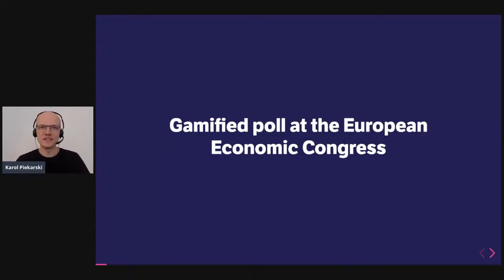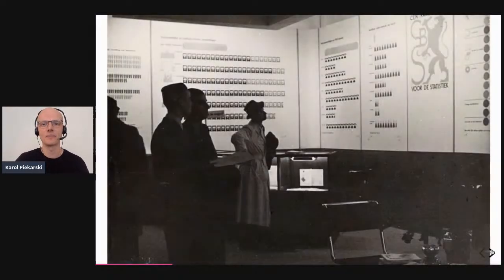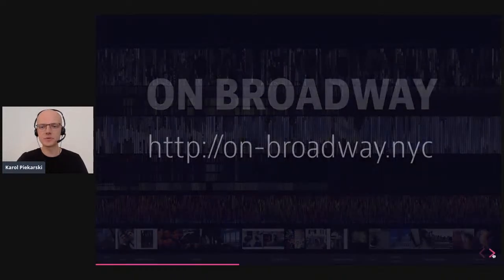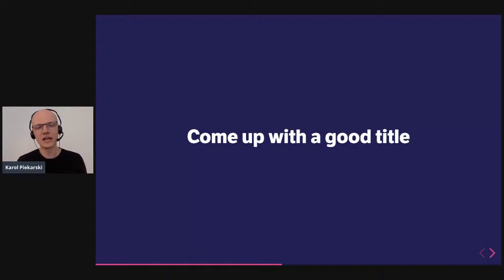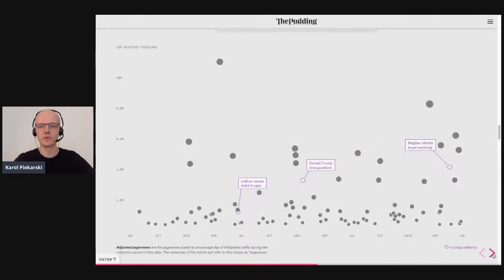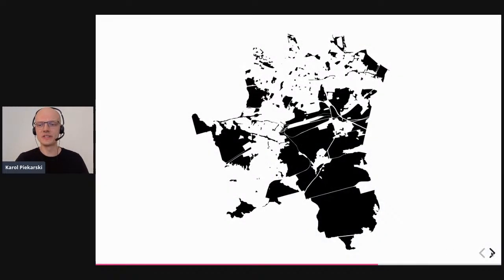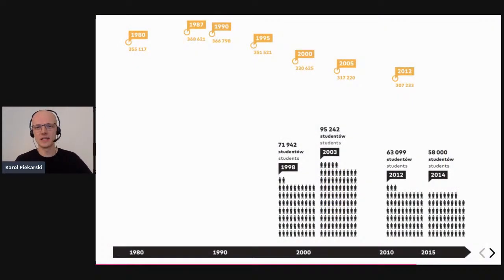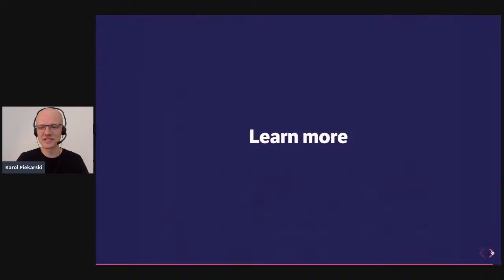Exploration vs Explanation: Engaging Citizens through Data Visualizations // Karol Pierkarski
This keynote talk by Karol Piekarski was part of the Urban Exploration event hosted as part of the Creative and Cultural Spaces and Cities.

Data visualization is a graphical representation of data. In the past, it was used in their work mainly by data analysts, but in recent years we have encountered data visualizations in everyday life. Urban activists have also sought to grasp the opportunity, trusting that well-informed residents will likely turn into better citizens. Yet, research shows that visualization designers do not necessarily satisfy these expectations.

You will find out the answer to where we failed in a lecture by Karol Piekarsky. He will tell you what it takes to design engaging visualizations and how to avoid the most common mistakes when developing tools for data sharing and presentation.

The project is co-funded by the Creative Europe programme of the European Union.